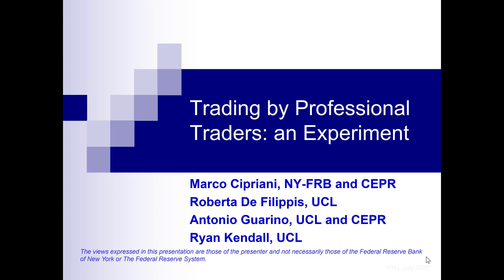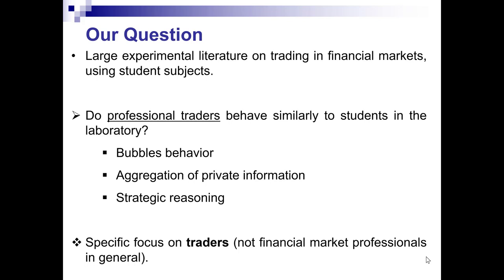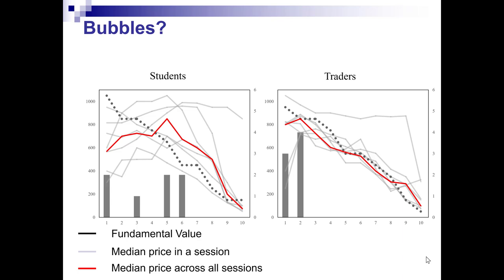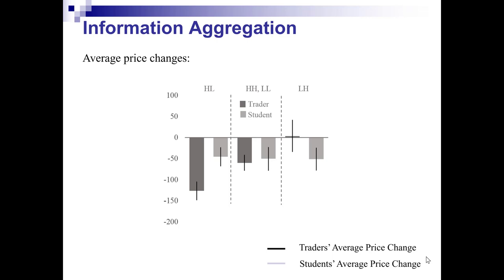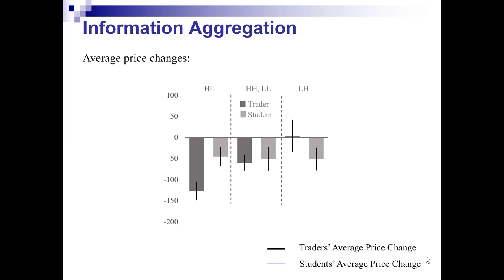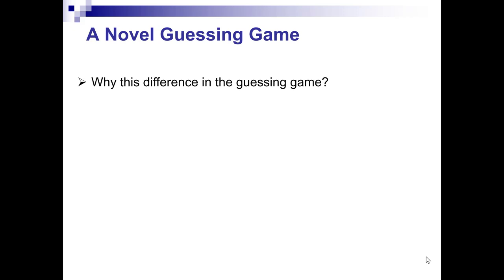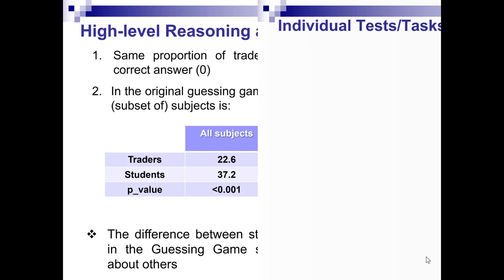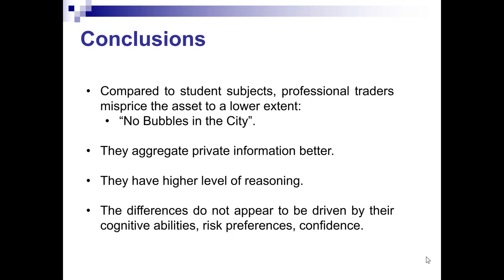AFE 2020: Antonio Guarino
Antonio Guarino of UCL presents "Trading by Professional Traders: an Experiment"